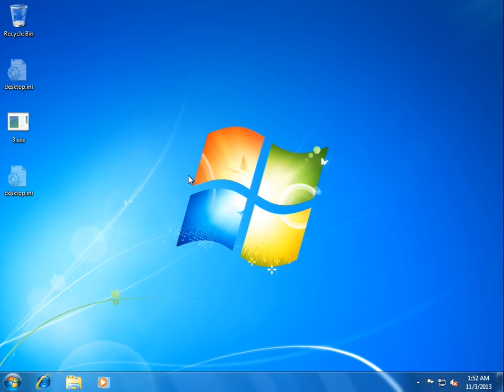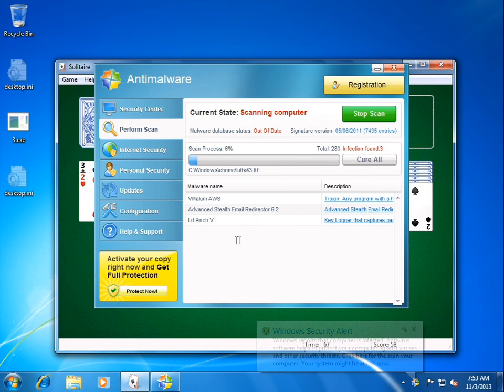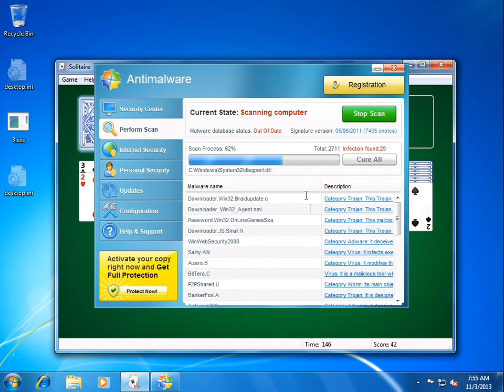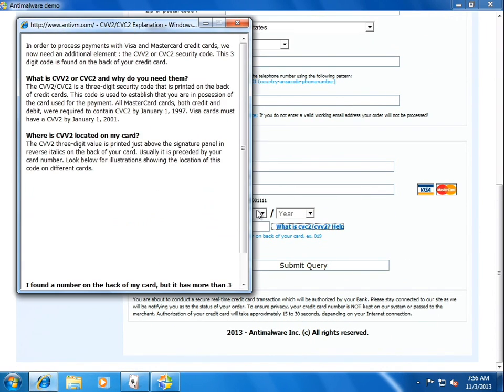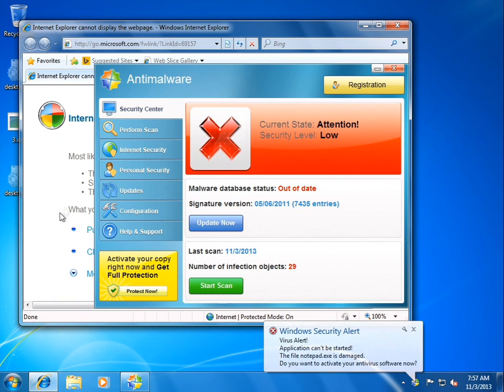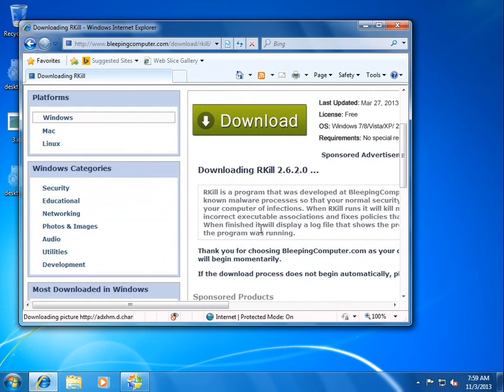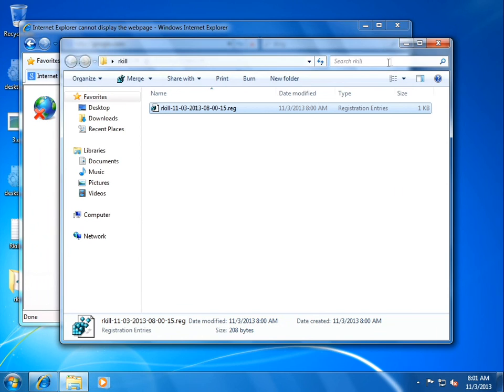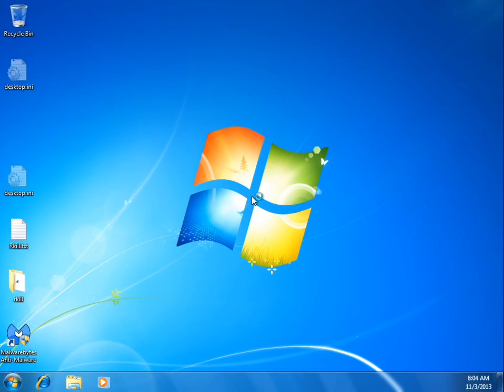"Antimalware" Information and Removal Guide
Interestingly enough, almost four years to the day I tested a rogue also called Antimalware. This one is just about as aggressive as the older rogues, as it blocks program execution, forces IE into using a local proxy server, and even attempts to open web pages, similar to Navashield.

Removal can be a bit tricky, as you have to quickly uncheck "using a proxy" and navigate to a site.

1. Open Internet Explorer
2. Under Internet Options-Connections, uncheck "Use a proxy server"
3. to download Rkill
4. Repeat steps 2 and 3 until Rkill.exe is saved to your computer
5. Run Rkill
6. to download Malwarebytes' Anti-Malware
7. Install
8. Run a quick scan
9. Reboot